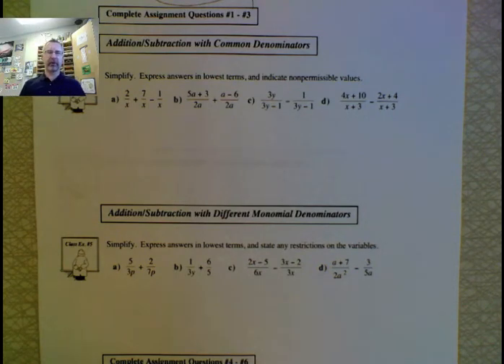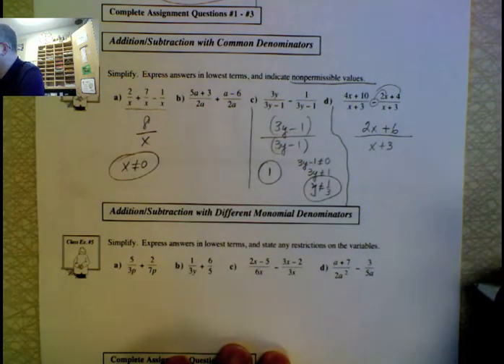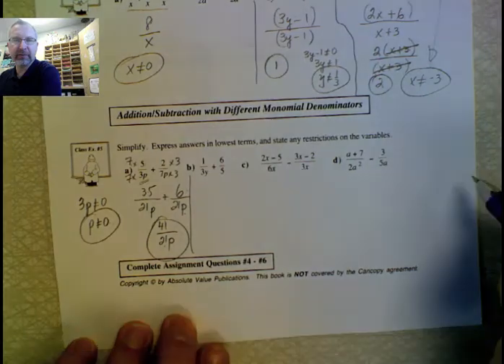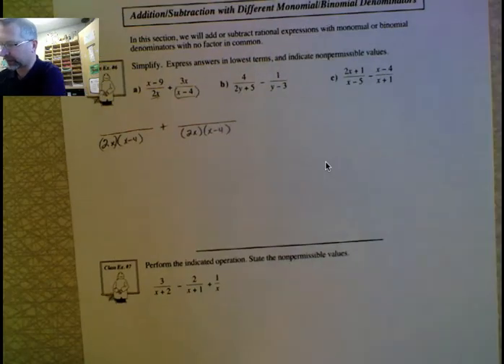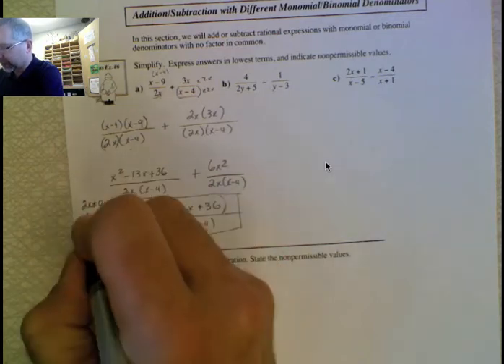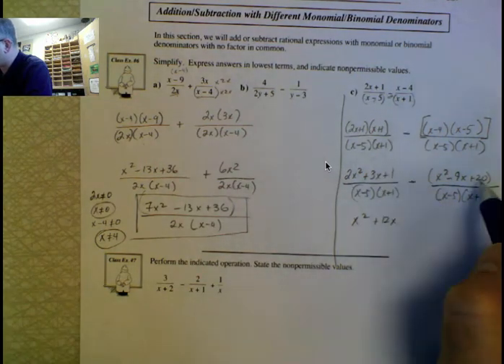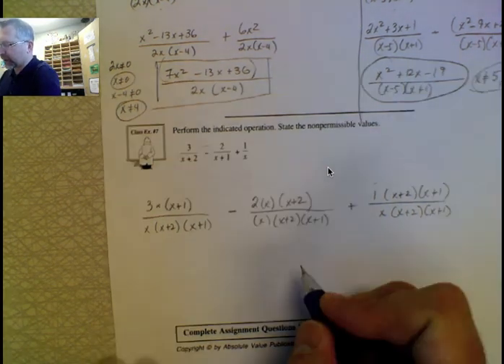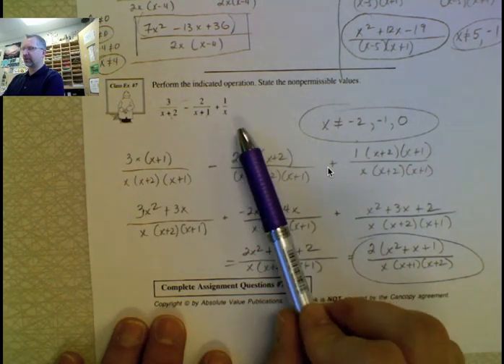3b Add and Subt Rat Exp Day 1